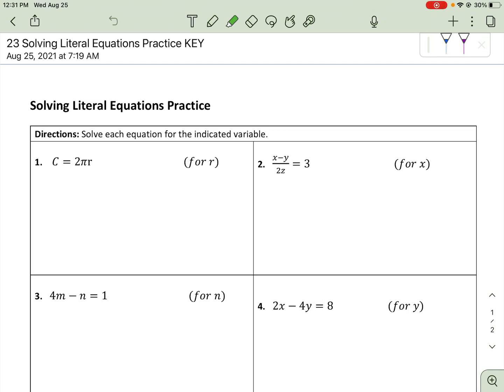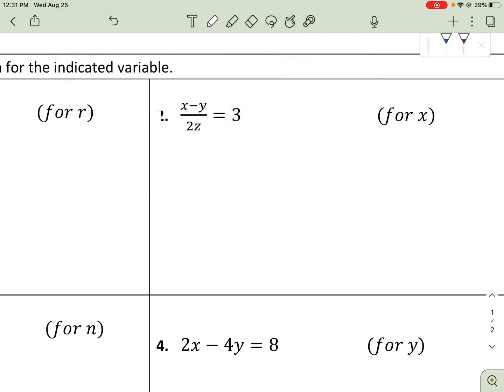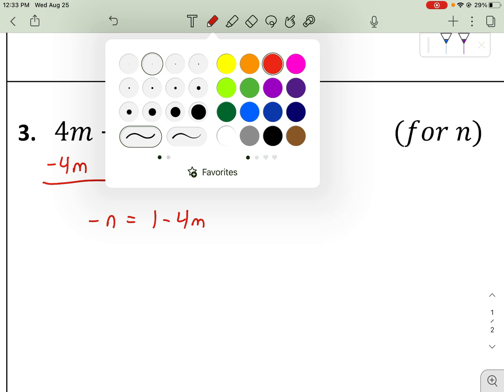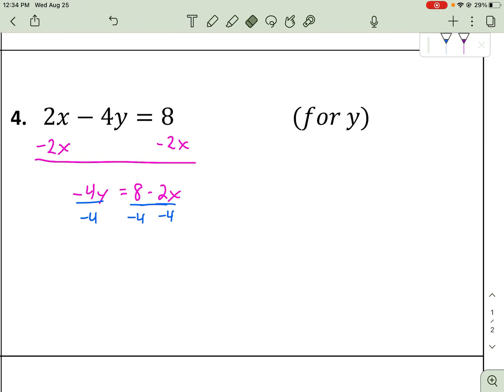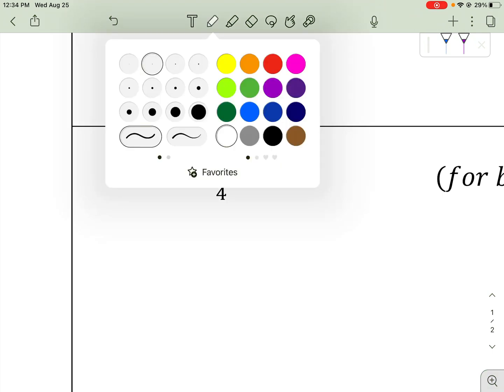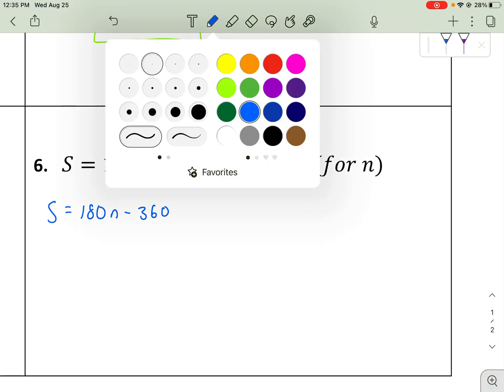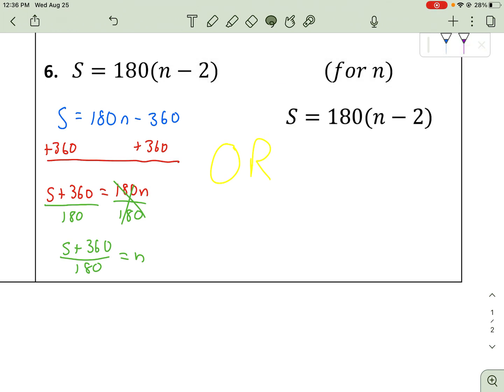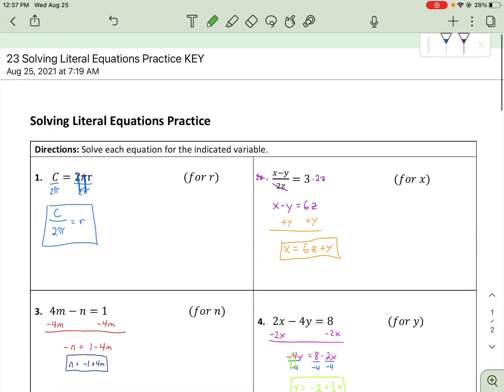Literal Equations Practice Video Key